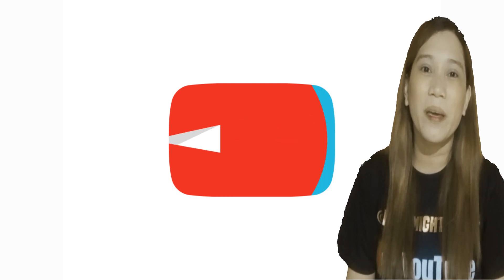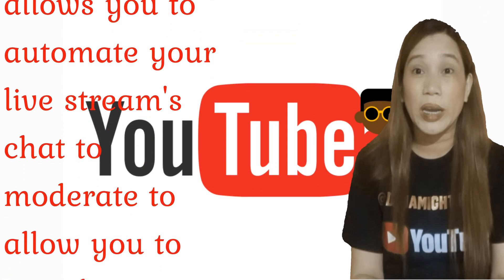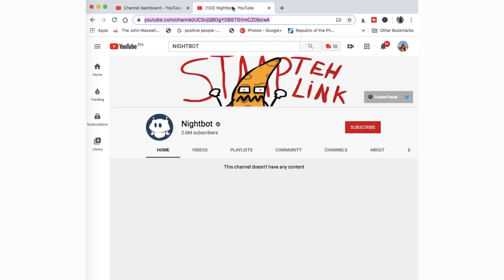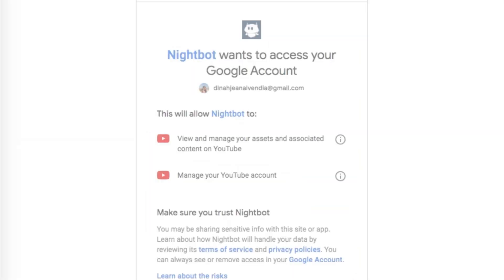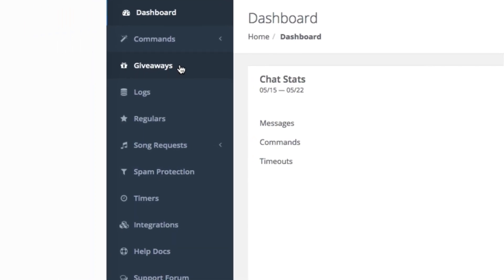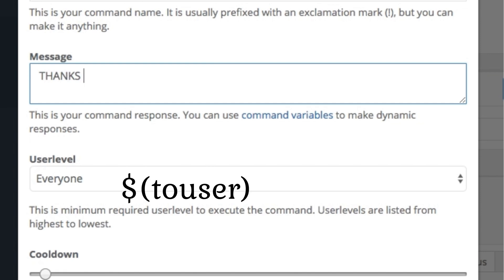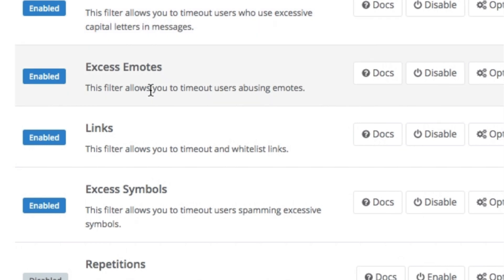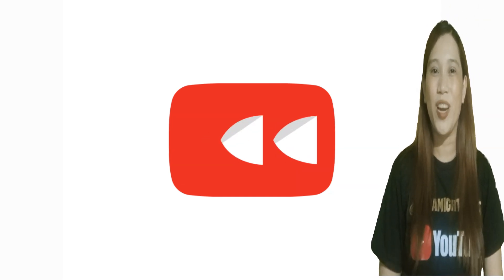NIGHTBOT || HOW TO SET UP NIGHTBOT ON YOUTUBE TUTORIAL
Hi, DYNAMIGHTERS, Welcome Back! Glad that you’re here!

This is a tutorial on HOW TO SET UP NIGHTBOT ON YOUTUBE 2020.  I hope that this help you on your YouTube Live Streaming.
Let me know if you have comments or suggestion.

MEGA DYNAMIC SHOUT OUT SA LAHAT NG MEMBERS NG TEAM DYNAMIGHT EFFECT!!
Please Connect with our Team Dynamight Effect!😇

THANKS FOR ACCEPTING THE FRIENDSHIP! LET'S GROW TOGETHER!!😇